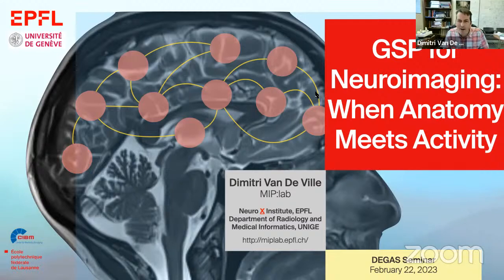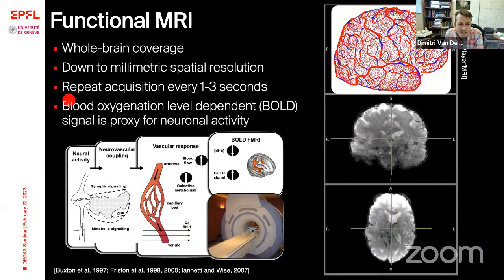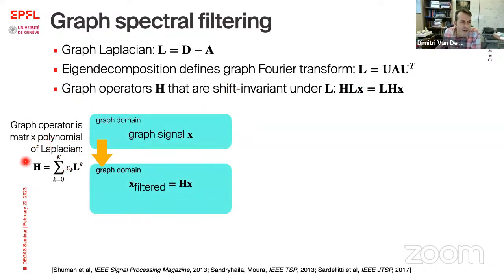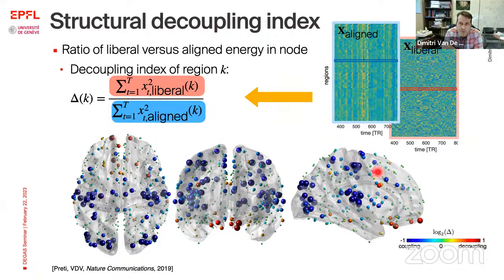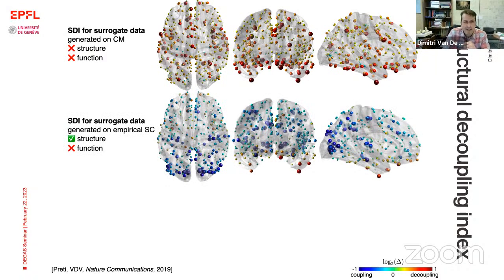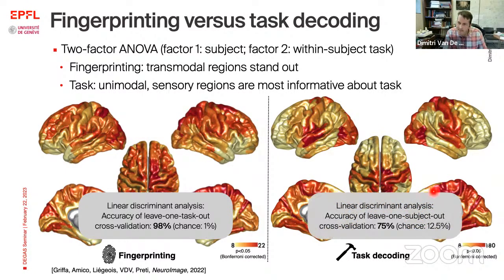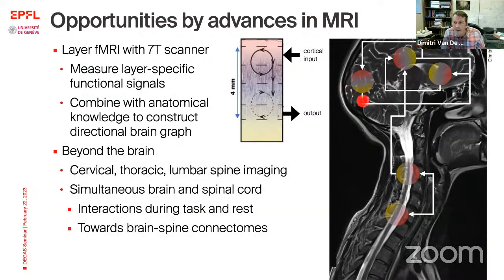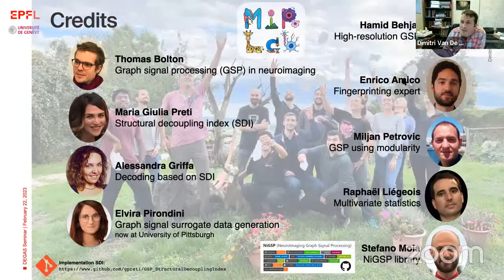Graph Signal Processing for Neuroimaging: When Anatomy Meets Activity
Presented by Dimitri Van De Ville (EPFL) for the Data sciEnce on GrAphS (DEGAS) Webinar Series, in conjunction with the IEEE Signal Processing Society Data Science Initiative. For more information about the series, please